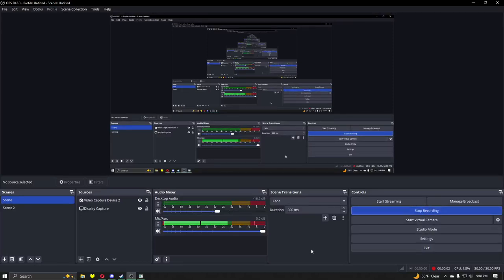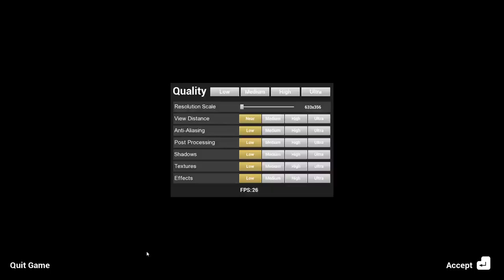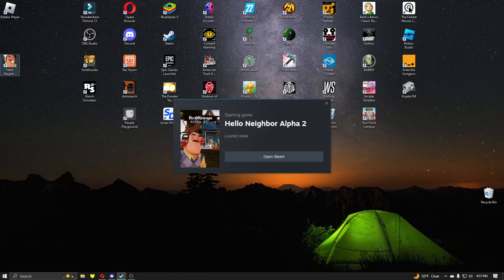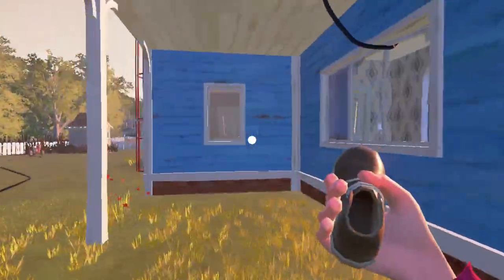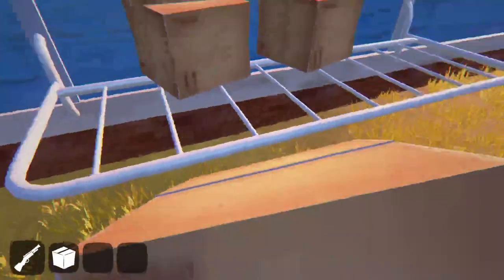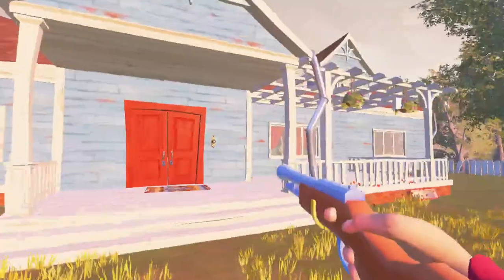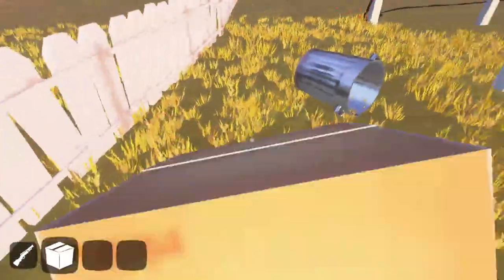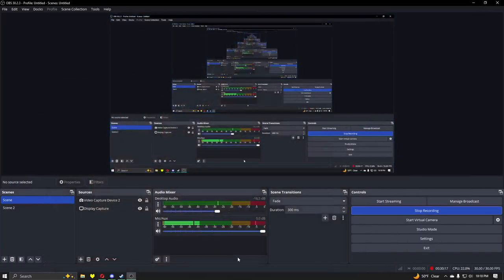Hello Neighbor Alpha 2!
In this video, I play another of Hello Neighbor's free alphas!

Fun fact: The basement's website link actually goes to a real website! Here is the link for anyone who's curious